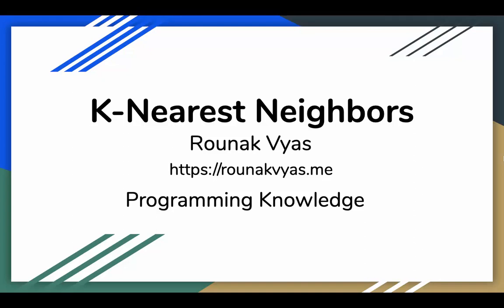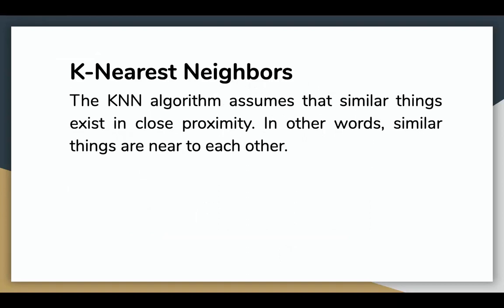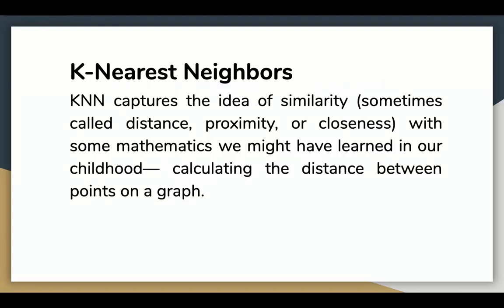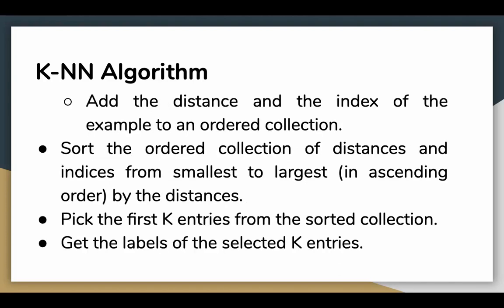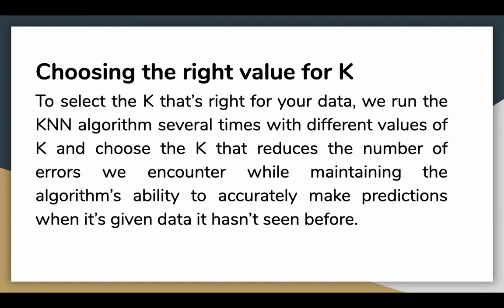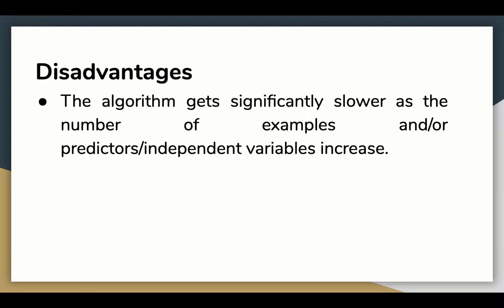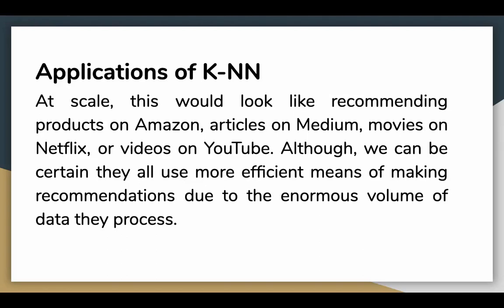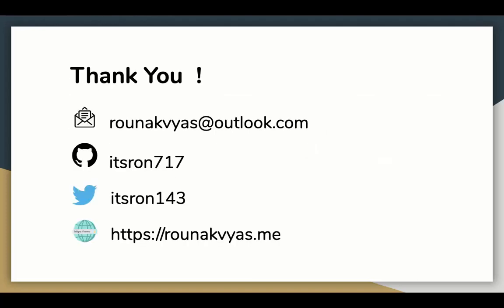Machine Learning Tutorial 12 - K-Nearest Neighbours (KNN algorithm)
In this video, we'll talk about K-Nearest Neighbours.

The K-nearest neighbors (KNN) algorithm is a type of supervised machine learning algorithms. KNN is extremely easy to implement in its most basic form, and yet performs quite complex classification tasks. It is a lazy learning algorithm since it doesn't have a specialized training phase. Rather, it uses all of the data for training while classifying a new data point or instance. KNN is a non-parametric learning algorithm, which means that it doesn't assume anything about the underlying data. This is an extremely useful feature since most of the real world data doesn't really follow any theoretical assumption e.g. linear-separability, uniform distribution, etc.

About Me -